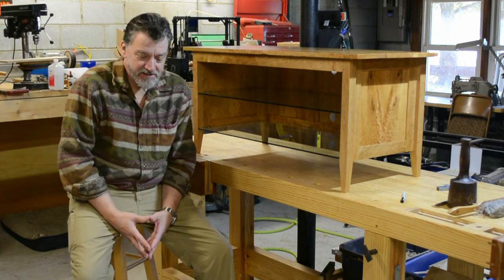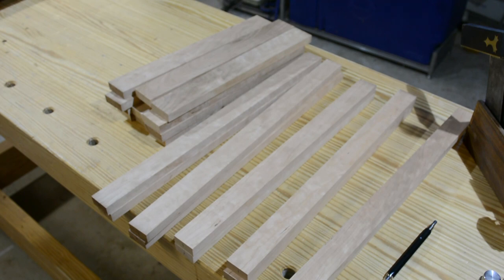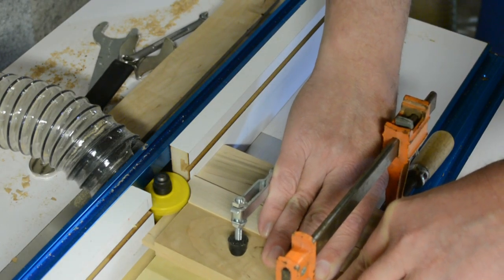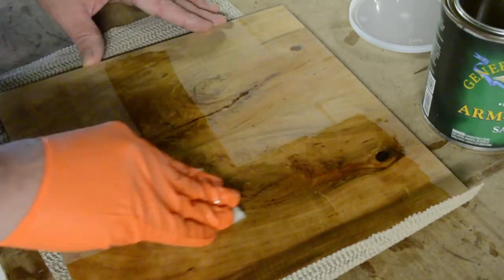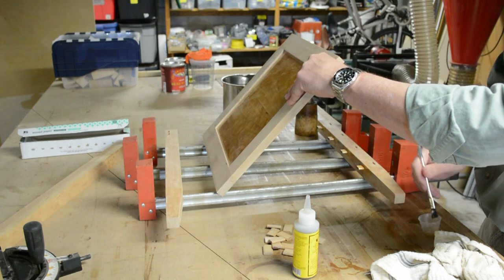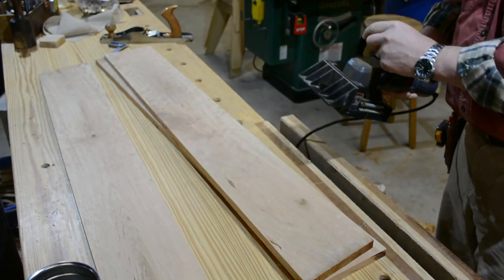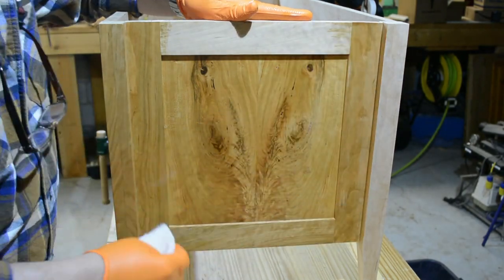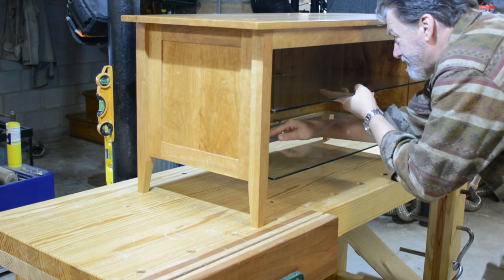TV Stand / Media Cabinet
Here is a solid cherry TV stand or cabinet for your audio equipment.  It features panel and frame construction, book matched flat panels and simple floating tenon joinery.

It is finished with General Finishes seal-a-cell and armor-seal.

Merry Christmas and I hope 2021 brings a much better year for all of us.